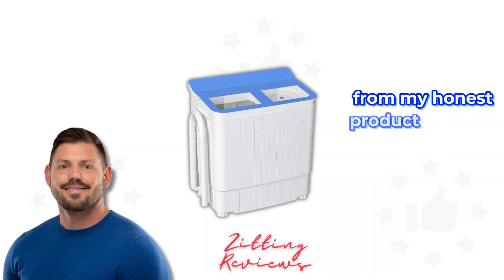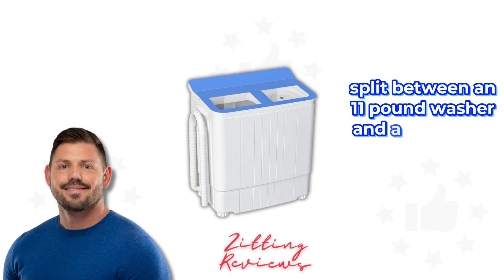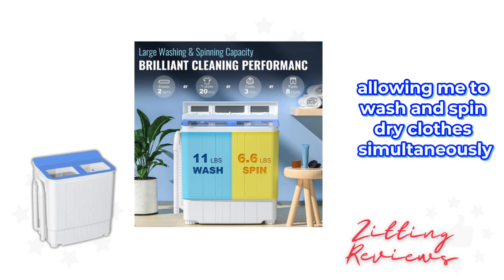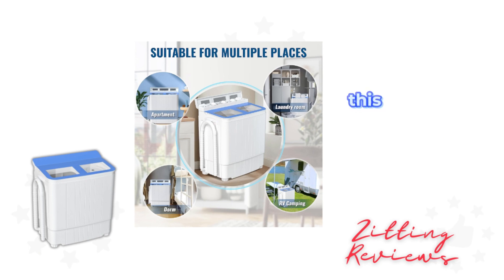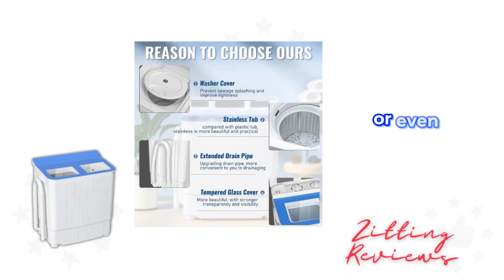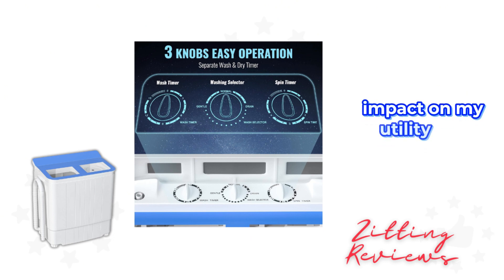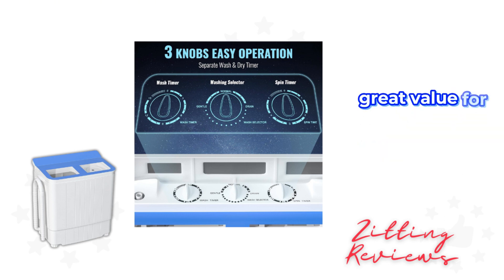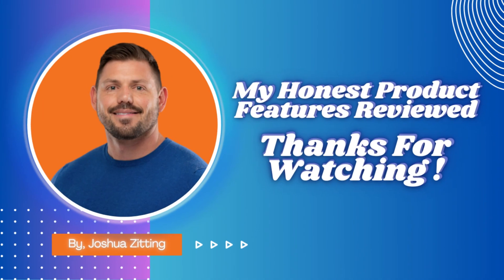My Honest Product Features Reviewed of INTERGREAT Mini Washing Machine | Zitting Reviews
Introducing the INTERGREAT Mini Washing Machine, a compact and portable solution for your laundry needs. This twin tub washer and dryer combo is perfect for spaces where size matters, without compromising on efficiency.

🔹 Twin Tub Design: Features a powerful 300W washing motor and a 250W spinning motor, with a 9 lbs washing capacity and a 5.5 lbs spinner capacity. Ideal for handling a variety of clothing items.
🔹 Save Time & Energy: Wash and spin simultaneously or separately. This energy-efficient machine not only reduces your utility bills but also saves precious time.
🔹 Compact & Portable: Its lightweight design makes it easy to transport and ideal for apartments, dorms, RV trips, and more. The included drainage tube simplifies water disposal.